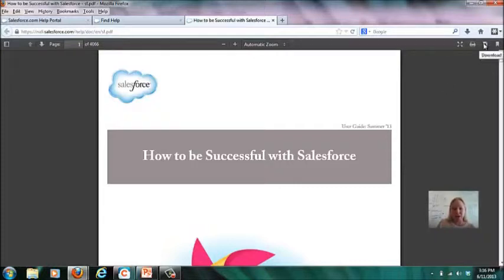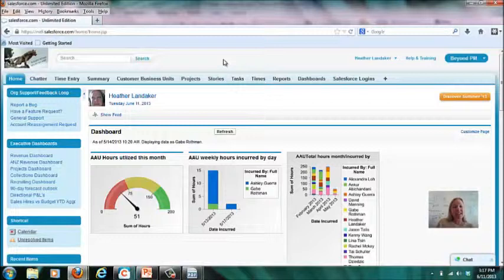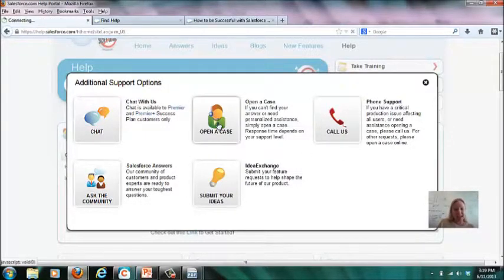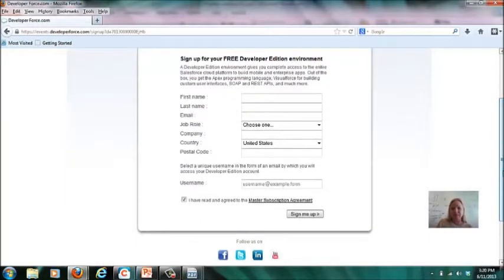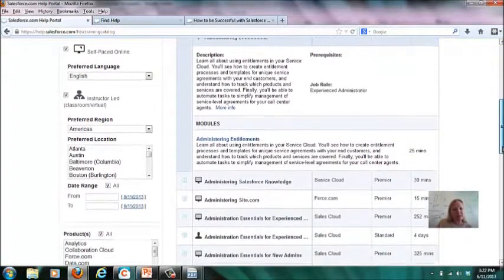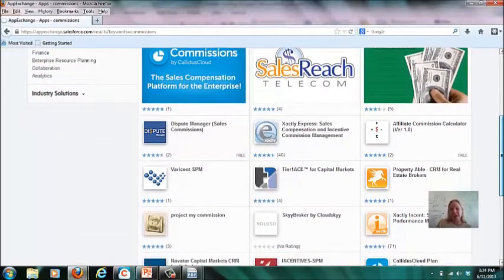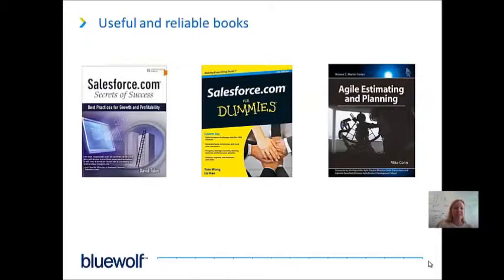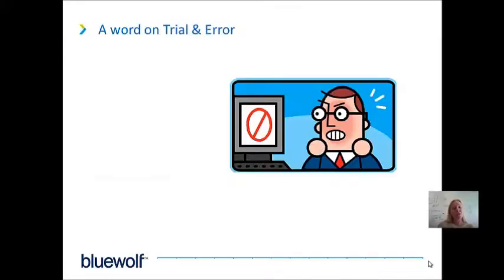Problem Solving 101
Links:
1. Salesforce

2. Salesforce#2

3.  Developerforce

4. Appexchange.com

5. Books